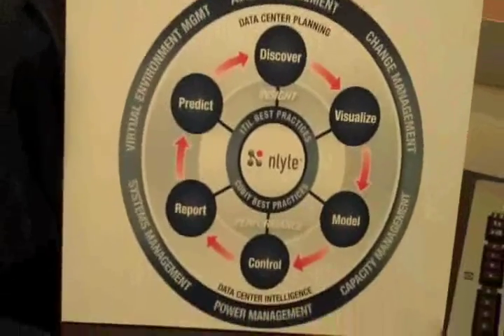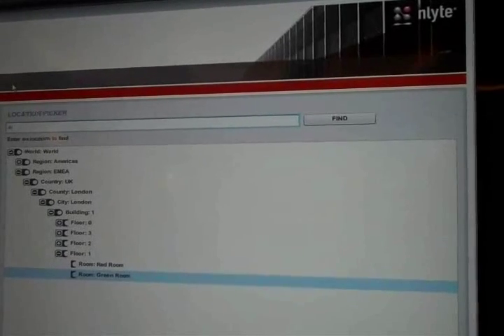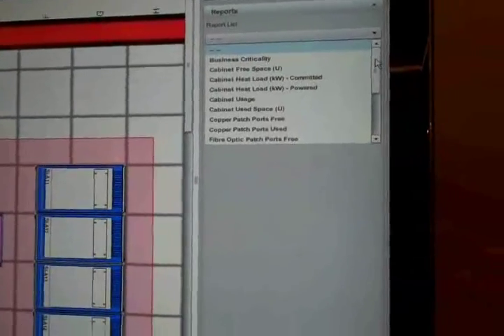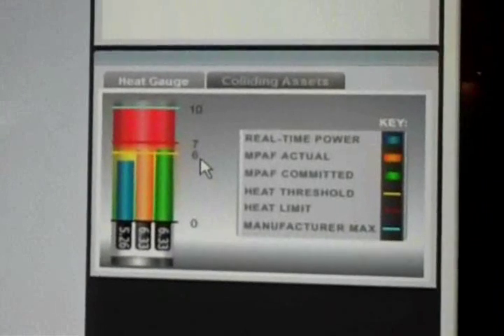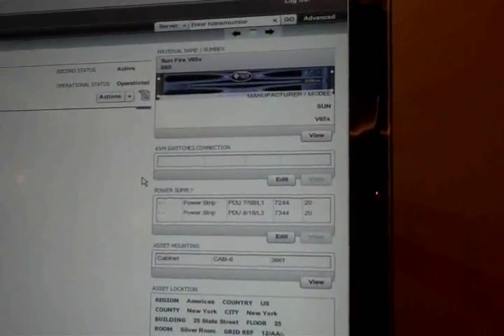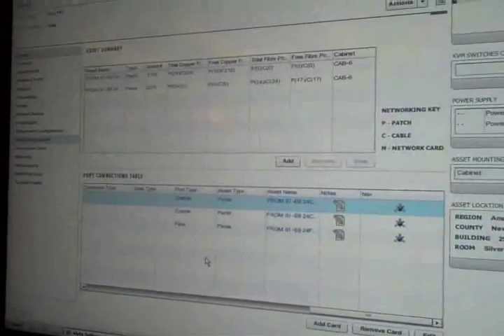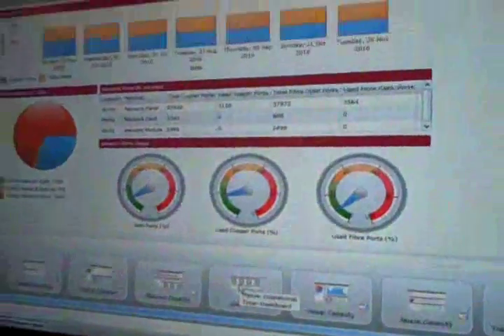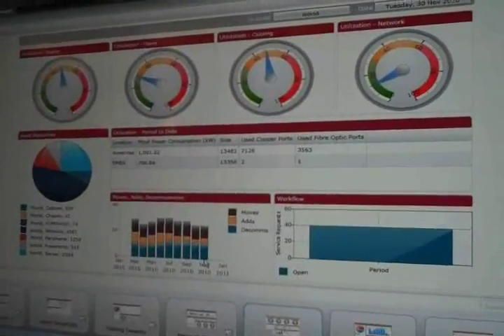Data Center Infrastructure Managment (DCIM)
As more data center managers confront challenges with power use and capacity, there's a growing focus on the need for Data Center Infrastructure Management (DCIM) software. One of the leading current entries in this niche in nlyte Software, which has just launched version 6.0 of its product. At the Gartner Data Center Conference in Las Vegas, nlyte's Michael Boyce gave us a  demo of the new version and its capabilities.